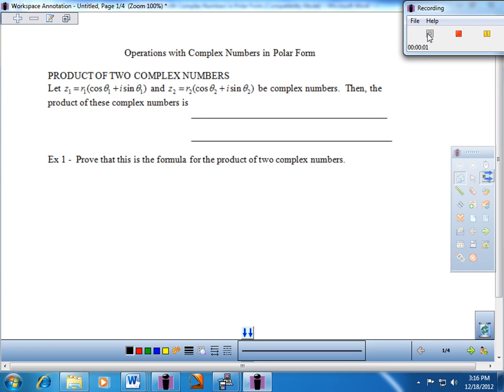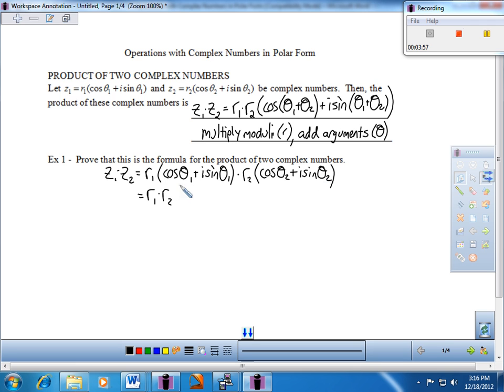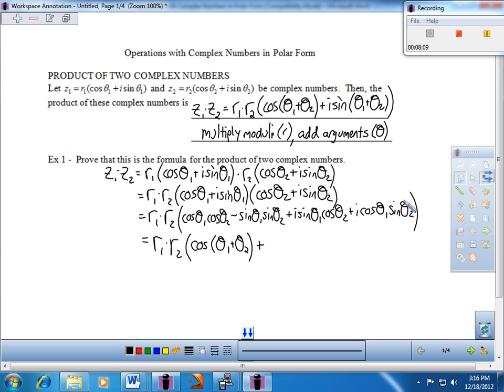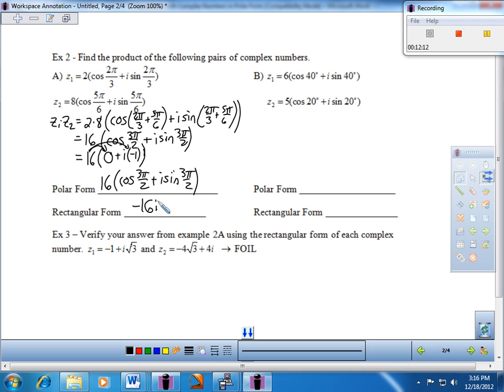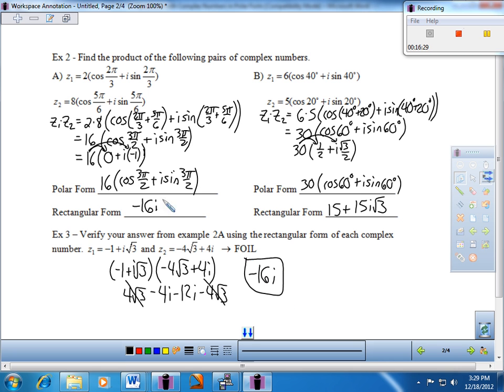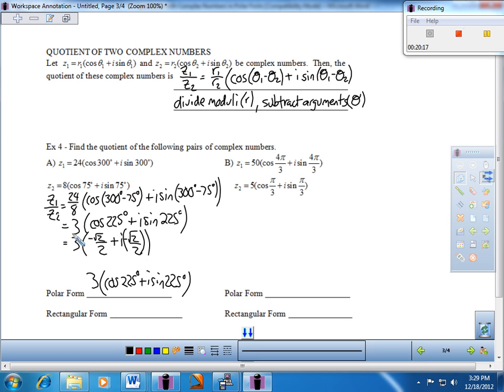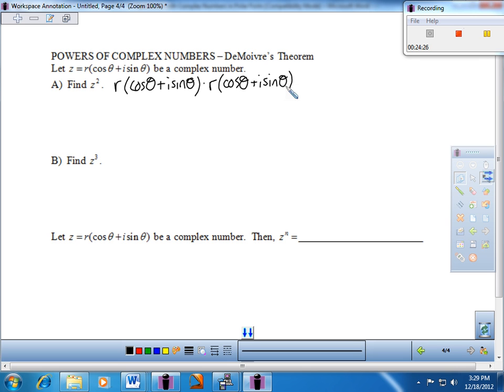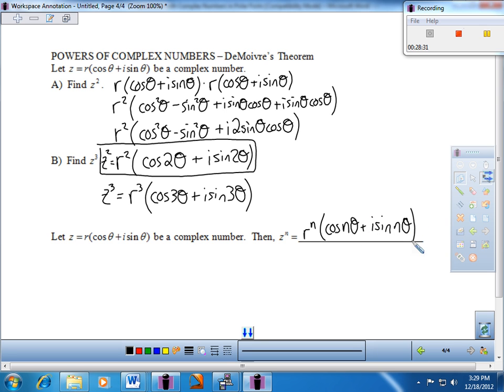Operations With Complex Numbers in Polar Form